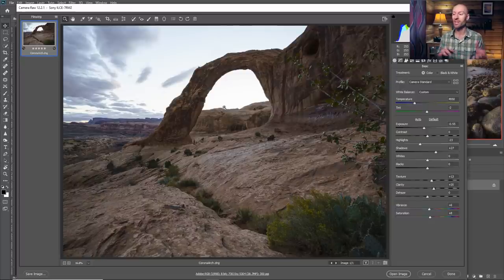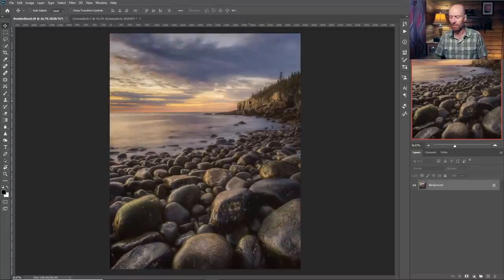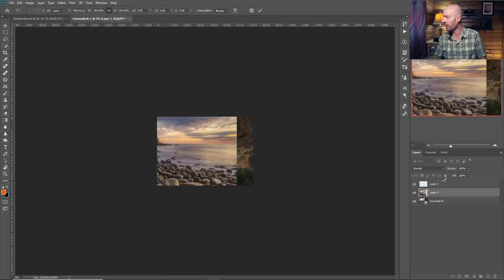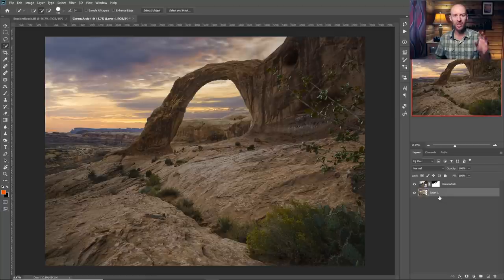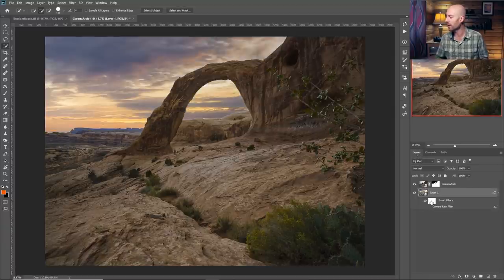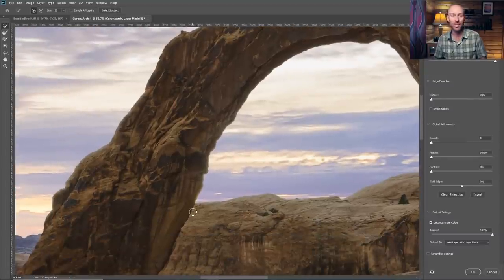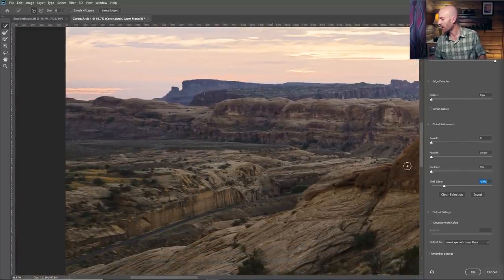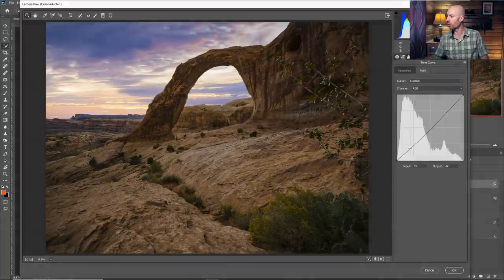How to replace a sky in Photoshop the right way! Landscape photography composite blending tutorial.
Can I replace a sky in Photoshop better than professional artists? About a week ago I watched this video from Mark Denney where he paid professional Photoshop experts to create composite landscape photo for him by replacing a blown out sky. As I watched the video I couldn't help but think that all of the artists missed some critical things when it comes to doing a seamless sky replacement, like matching color, exposure, and light direction. I emailed Mark for the files he used and I tried my hand at creating a composite for him as well. Who did it better, me or the professionals?

For tons of awesome landscape photography education be sure to check these guys out:

Main Video Camera and Lens
Studio Mic
Audio Recorder
Studio Lights

My Must-Have Accessories and Tools
Wacom Tablet
Spyder Pro Monitor Calibration
Physical Photo Storage
My Web Host